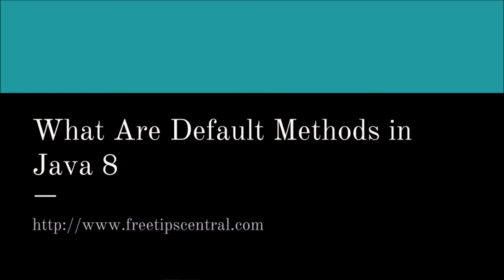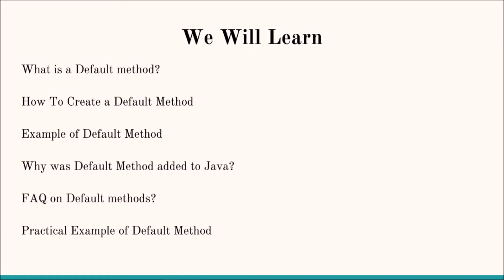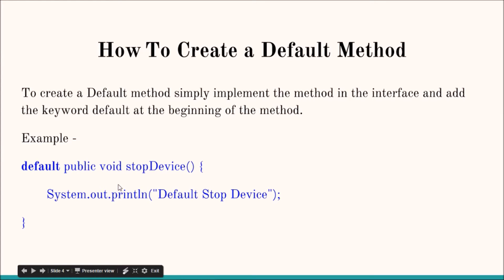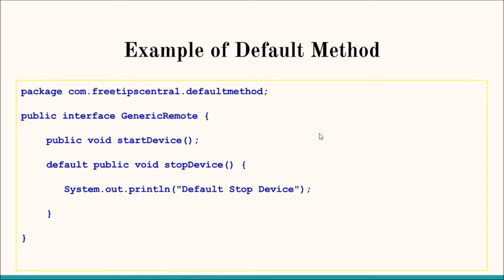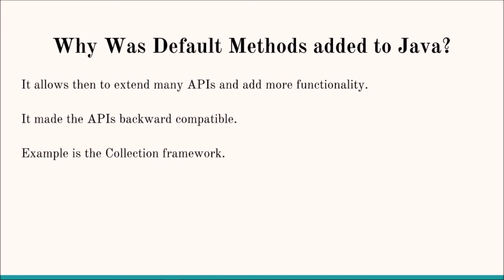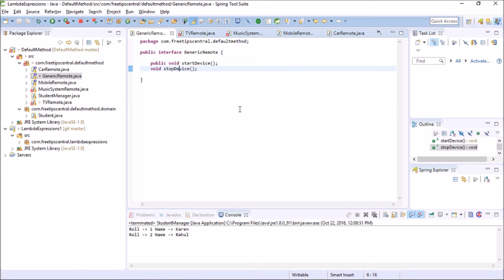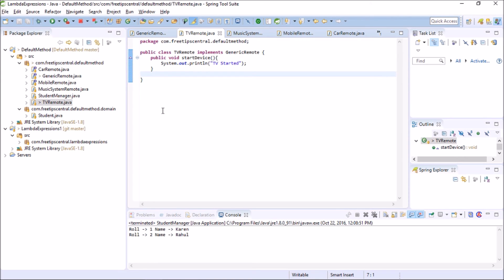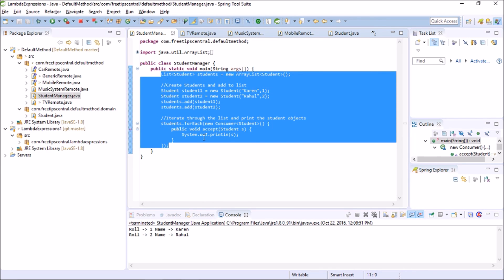What is Default Method in Java 8 Video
Default methods are one of the interesting additions to Java 8.  Let us see what are Default methods, and what is their use?